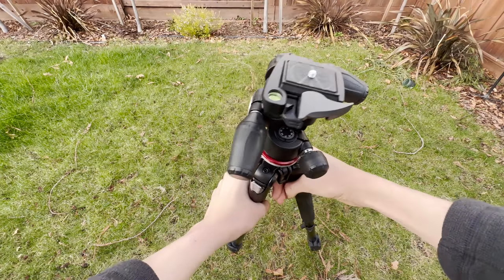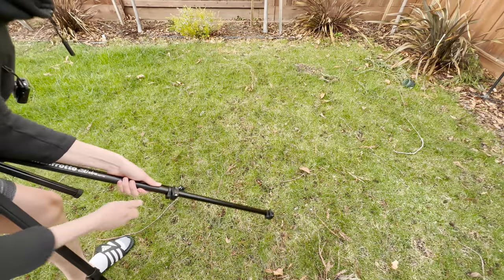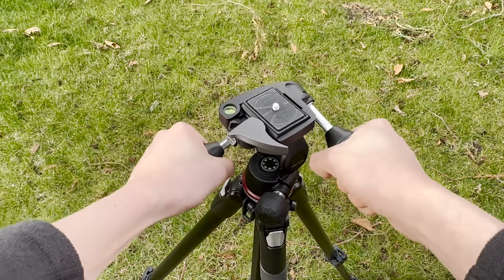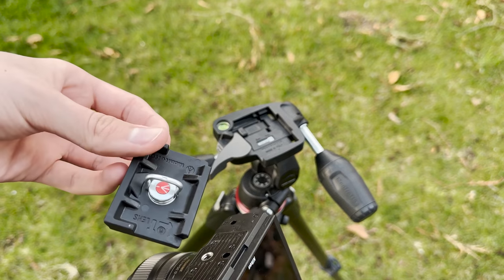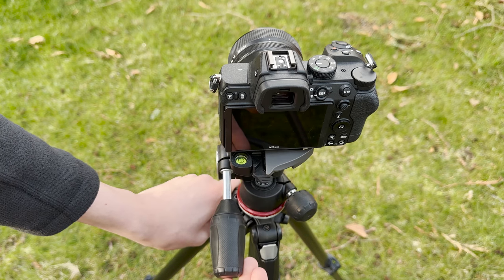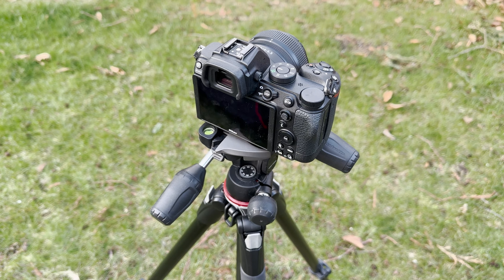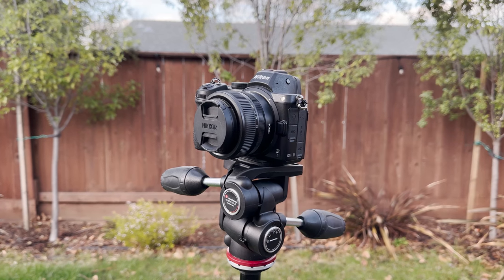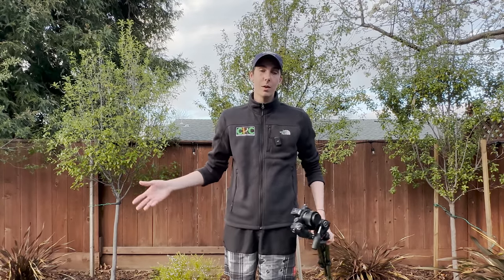How to use a Manfrotto Tripod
Learning how to use a Manfrotto Tripod can be hard but I hope this video shows you the simplest way to get started with it. If you have any questions feel free to put them in the comments.

0:00 - Intro
0:17 - Setting it up
1:09 - Setup tips
1:46 - Putting on the Camera
3:02 - Pan and Tilt
3:44 - Raising it higher
4:16 - Movement tricks